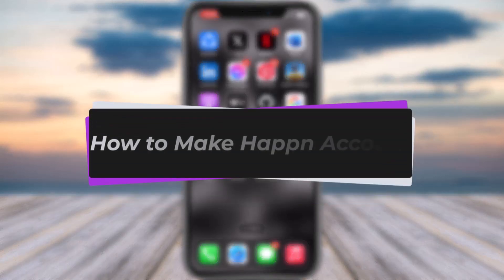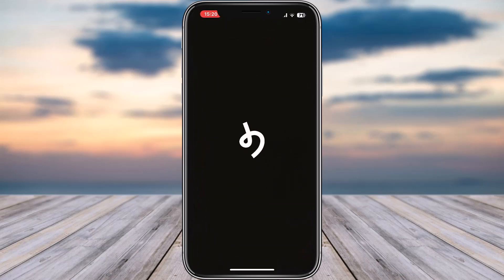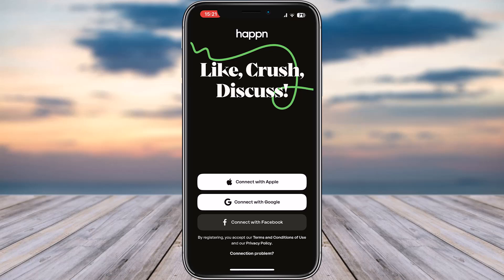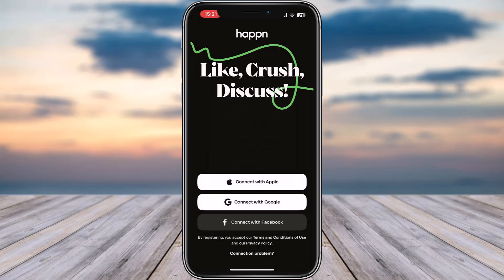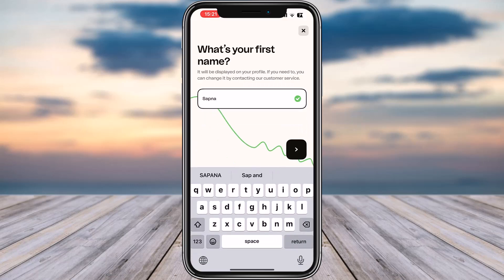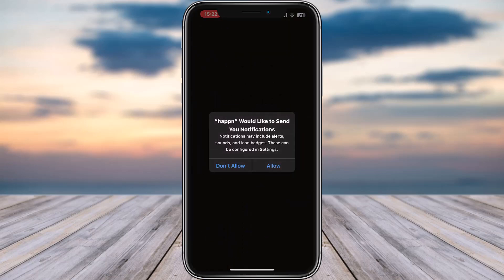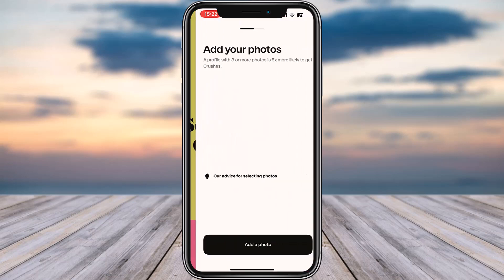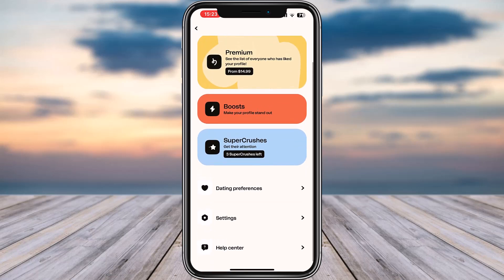How to Make Happn Account !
In this tutorial, I will guide you on how you can easily make Happn account by following some easy steps.
0:00 Intro
0:14 Access Wizz account
0:22 Make Happn account
1:53 Conclusion